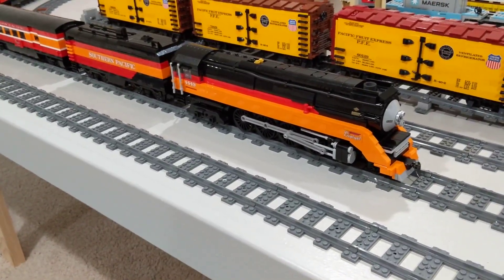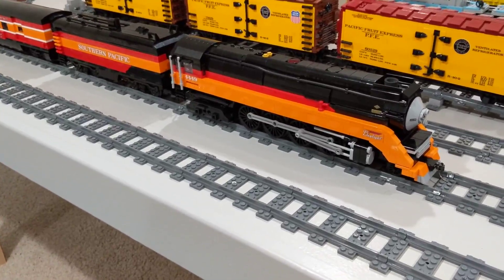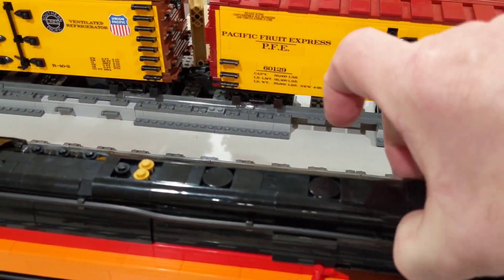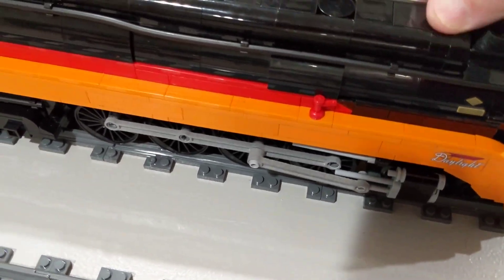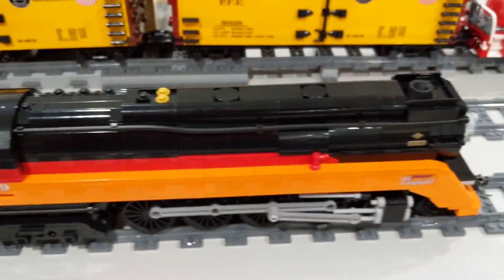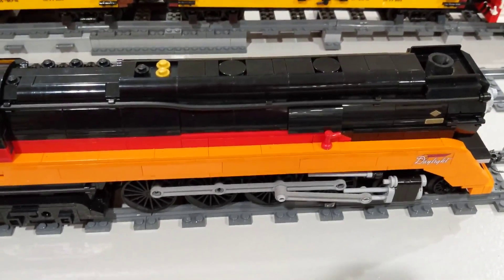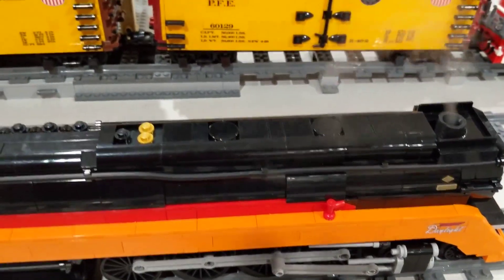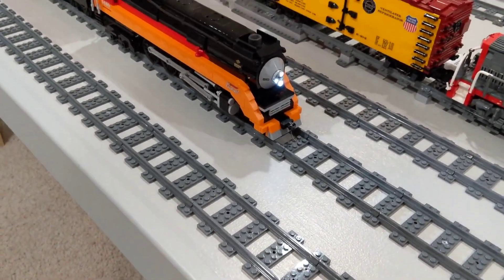Lego Southern Pacific Daylight train with Steam Generator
This shows the operation of my Lego Daylight engine with a new steam generator using water as the fluid. I created a steam generator using an ultrasonic humidifier element in a 3D printed housing. The reservoir holds enough water to run for about 9 minutes.